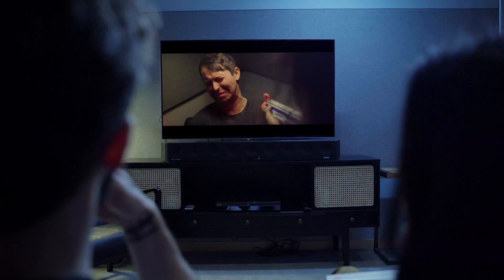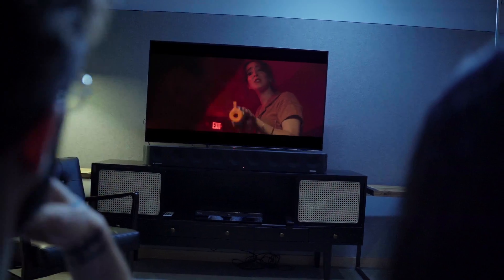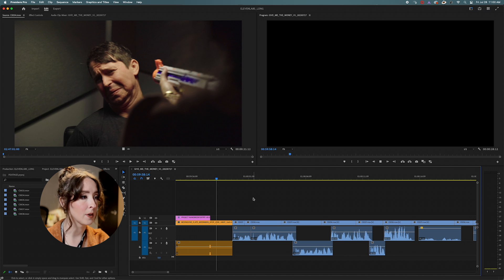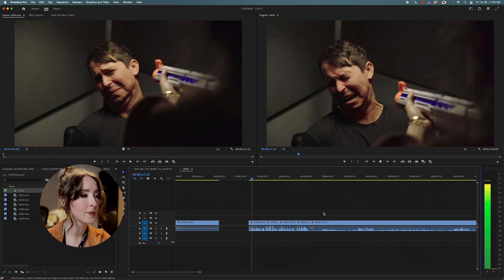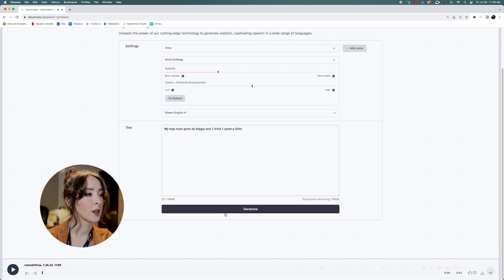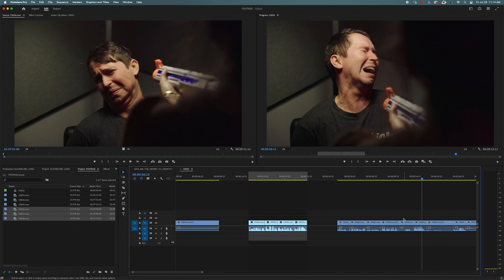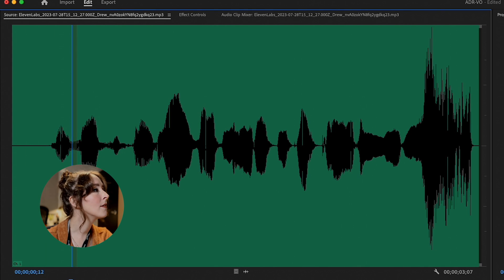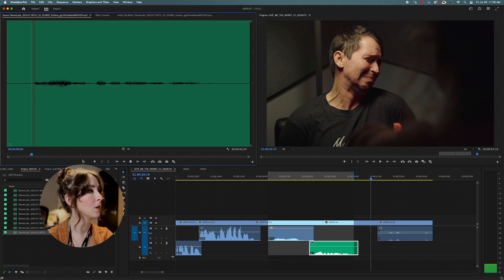AI Powered Pro Film Editing with ElevenLabs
In this video we're getting into the world ADR and automated voices and their role in streamlining the film and TV editing process.

Join us as Moonshine editor, Kristina, explores how ElevenLabs could potentially serve as a game-changing tool for creating temporary ADR in early editorial versions, allowing for smoother production workflows and enhanced visualization of the final product. 🎥🔥

We showcase the step-by-step process of leveraging ElevenLabs for temp ADR, while shedding light on the advantages and considerations of integrating this AI-powered solution into your creative toolkit.

Learn how to maximize the benefits of AI without overshadowing the irreplaceable touch of human talent, and get a glimpse of the fun and creativity that comes with incorporating cutting-edge technology into your production arsenal.

Feel free to use this title and description to accompany your video, emphasizing both the educational aspect and the playful exploration of ElevenLabs' potential for temporary ADR. If you need any further adjustments or have other specific requirements, please let me know!

00:00 -- Intro
02:30 -- What's ADR?
04:46 -- Demo
10:14 -- Final Product
10:44 -- Final Thoughts